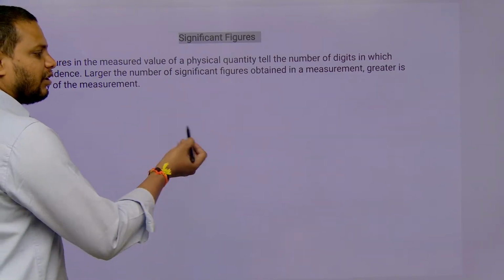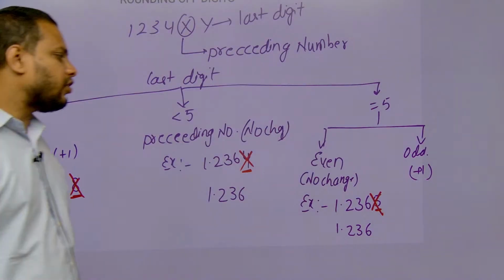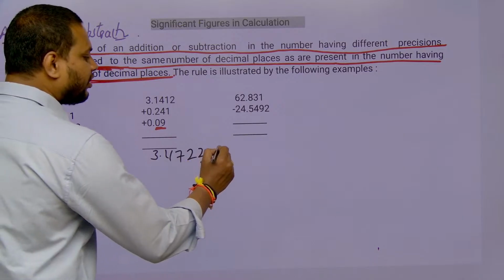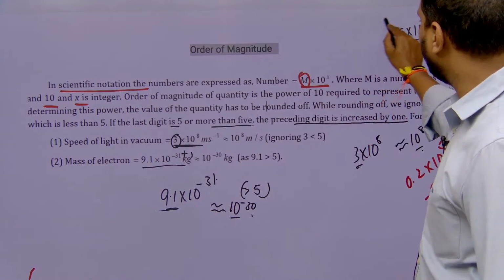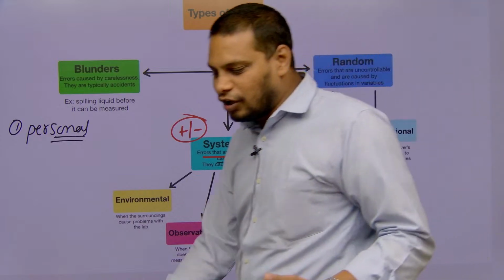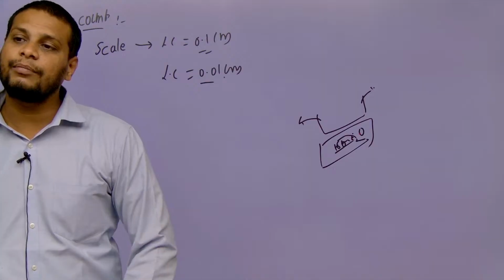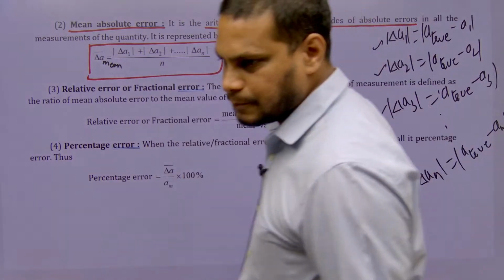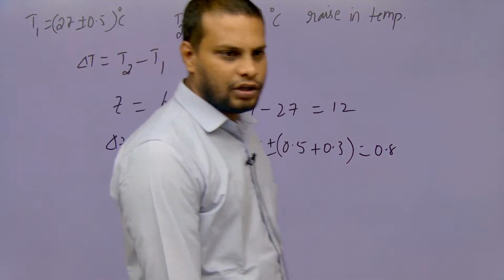Master Units & Measurements Part 2 | Dimensions & Measurement Errors | NEET 2027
Units and Measurements part 2 by Vinay Sir

Welcome to NEET WORLD – IGNITE YOUR AMBITION, where concepts meet success!

In Part 2 of the Units & Measurements chapter, Vinay Sir continues the complete NCERT-based explanation with a special focus on the most important numerical and conceptual topics frequently asked in NEET UG.

This session is designed to strengthen your understanding of measurement techniques, dimensional analysis, significant figures, and error calculations—topics that are regularly tested in NEET and form the base for advanced Physics chapters.

✔ Significant Figures

✔ Rules for Rounding Off

✔ Scientific Notation

✔ Absolute Error

✔ Relative Error

✔ Percentage Error

✔ Dimensional Formula

✔ Unit Conversion Using Dimensions

✔ Important NEET PYQs

✔ NCERT-Based Numerical Problems

✔ Short Tricks for Fast Calculations

✅ 100% NCERT-Based Content

✅ NEET-Oriented Concepts

✅ Easy Tricks to Avoid Calculation Mistakes

✅ PYQ-Based Learning

✅ Concept Building for Advanced Physics

✅ Ideal for Revision & First-Time Learning

About Vinay Sir

Vinay Sir is an expert Physics faculty with a reputation for making complex concepts easy to understand. His engaging teaching style, logical explanations, and exam-focused approach help students build confidence in Physics while improving speed and accuracy in solving NEET-level questions.

With years of experience mentoring NEET aspirants, Vinay Sir emphasizes conceptual clarity, problem-solving techniques, and smart exam strategies that help students maximize their scores.

NEET WORLD is committed to shaping the future of aspiring medical professionals through quality education, experienced faculty, and a student-centric learning environment.

🎯 Expert Faculty

🎯 Live & Recorded Interactive Classes

🎯 NEET-Oriented Study Material

🎯 Chapter-wise Tests

🎯 Personal Mentorship

🎯 Regular Revision Programs

🎯 Performance Analysis & Guidance

At NEET WORLD, we believe that every dream deserves the right guidance.

"IGNITE YOUR AMBITION" reflects our mission to inspire students, nurture their potential, and help them achieve success in NEET and beyond.

• Intermediate MPC Students

• Intermediate BiPC Students

• CBSE Students

• Foundation Students

• Students Preparing for Competitive Medical Entrance Exams

Join NEET WORLD – IGNITE YOUR AMBITION for:

📌 Daily Live Physics Classes

📌 Biology & Chemistry Sessions

📌 NCERT Revision

📌 PYQ Discussions

📌 Mock Tests

📌 Exam Strategies

📌 Career Guidance & Motivation